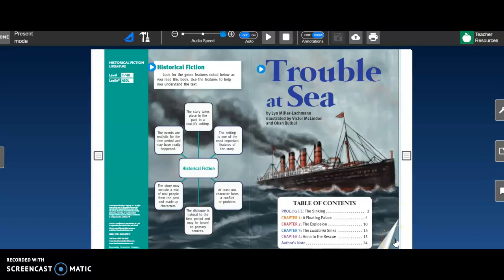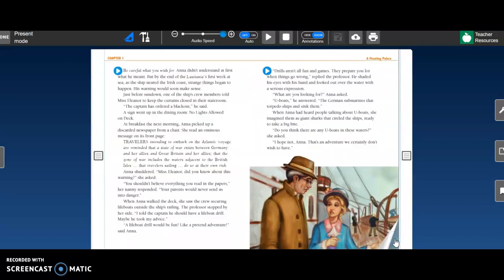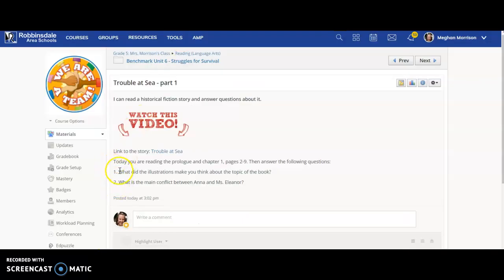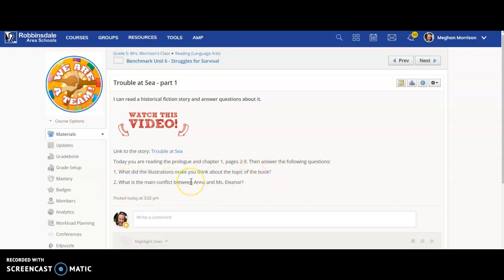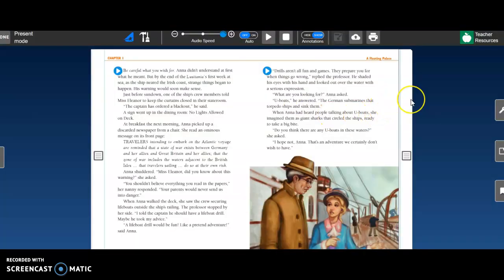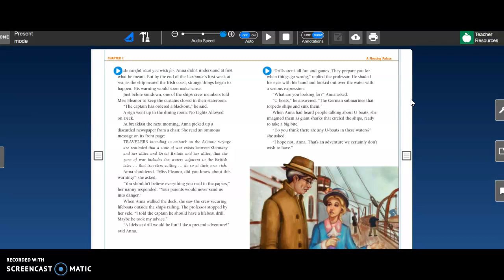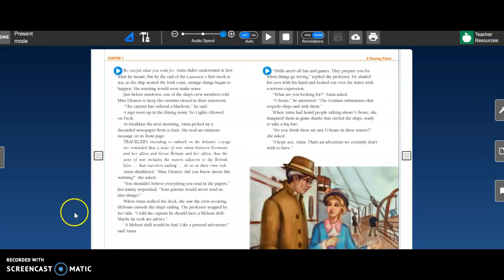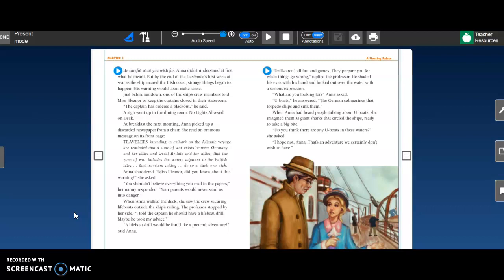Trouble at Sea - part 1